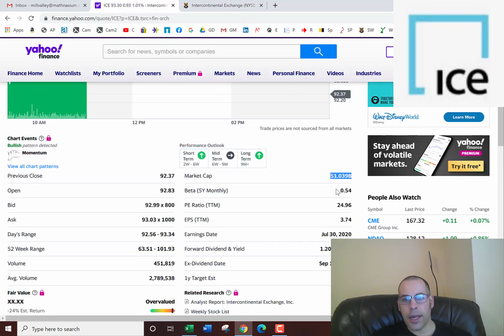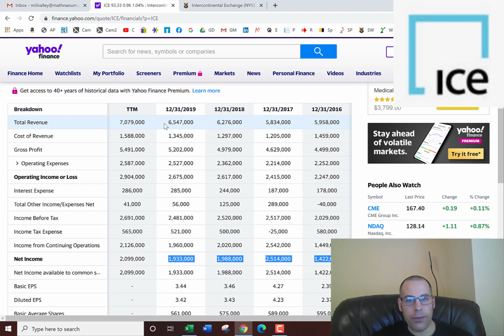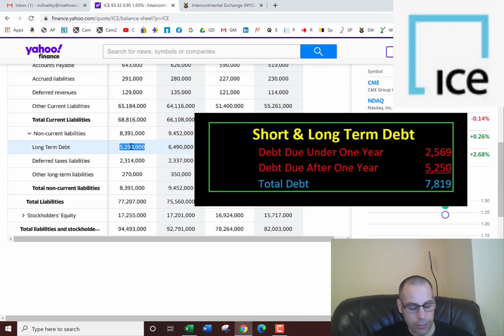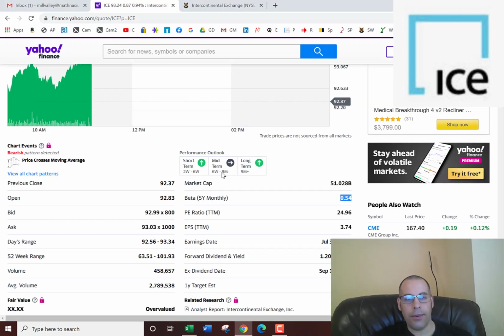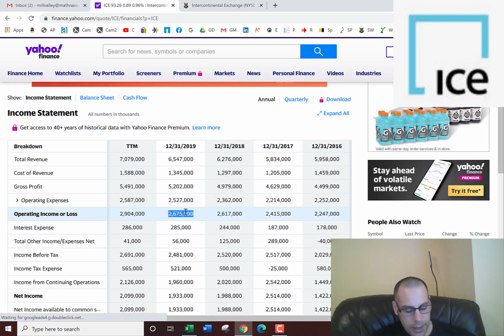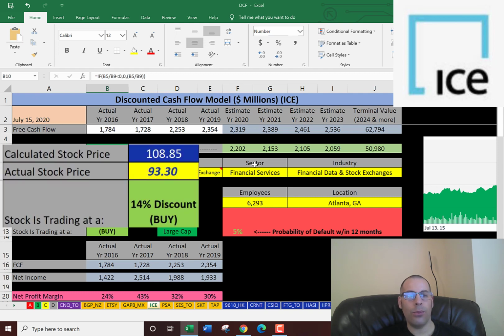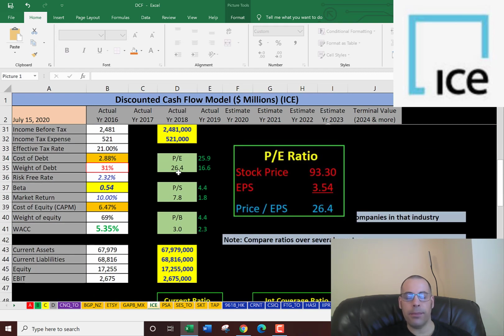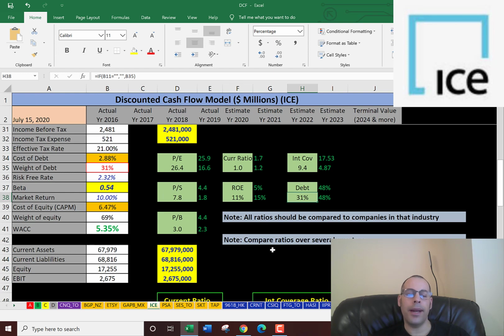Invest in a stock that owns all the stock exchanges (Intercontinental Exchange)! $ICE